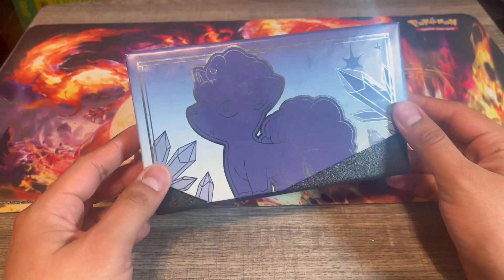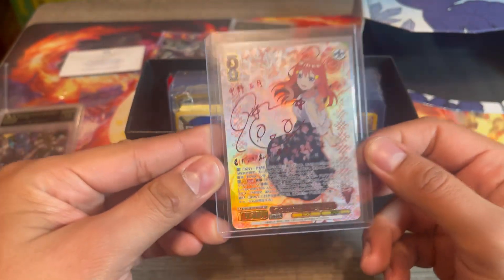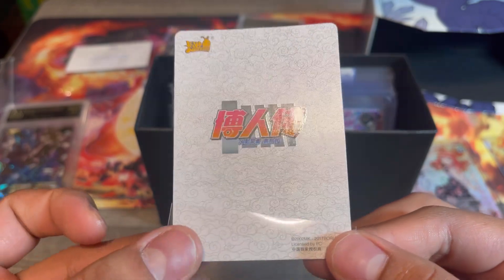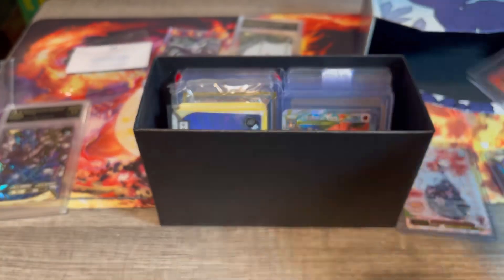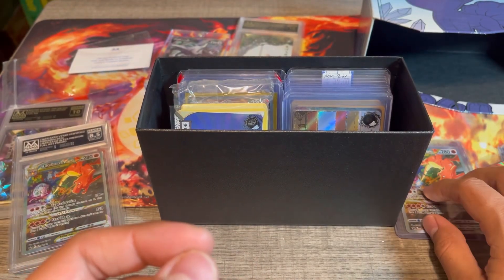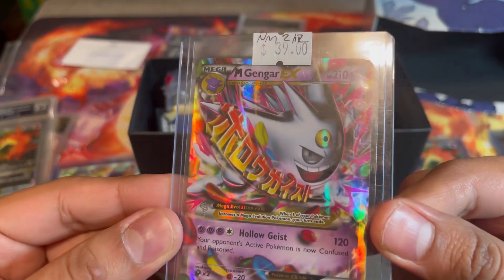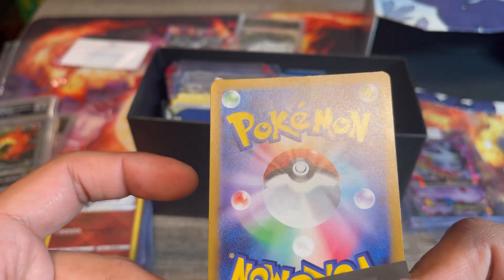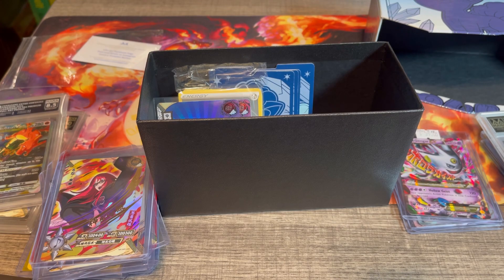Can These Cards Get Gem Mint 10 With Mana Grading? | Naruto Kayou & Pokémon!!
~~ MUSIC ~~
Not My Music